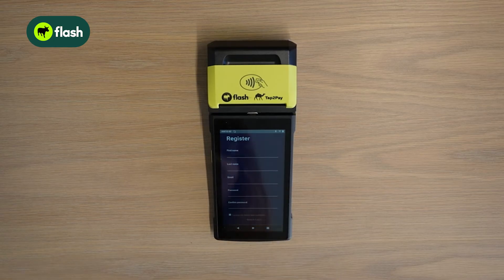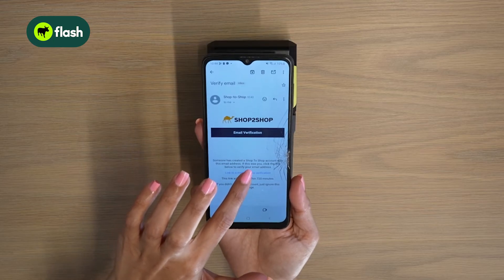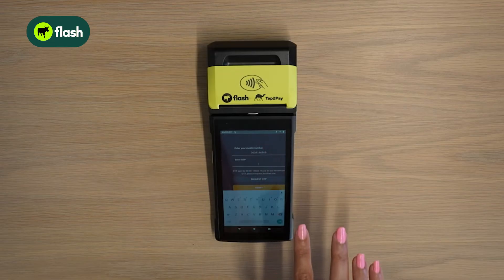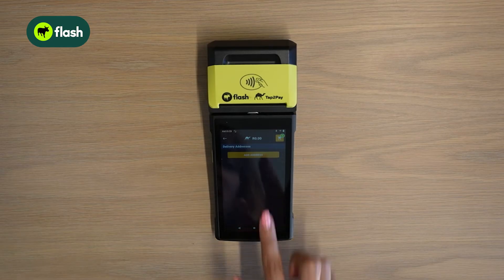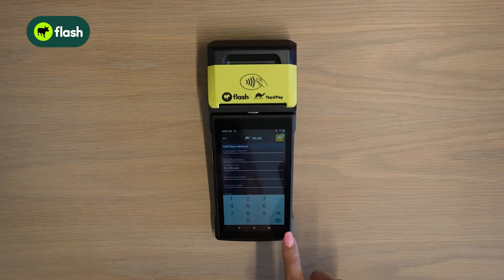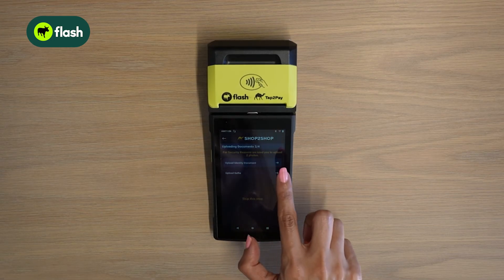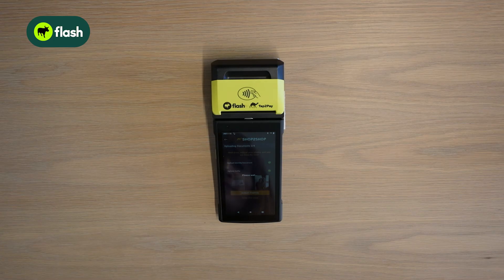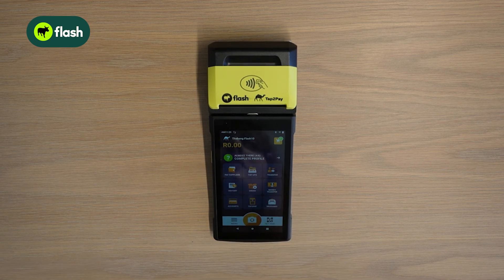How to setup your Tap2Pay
📱💳 Ready to simplify your payments with Flash? Learn step-by-step how to set up your Tap 2 Pay account with Shop2Shop in this easy-to-follow tutorial!